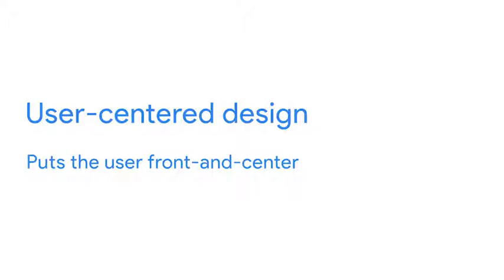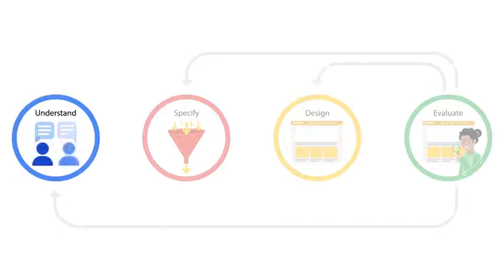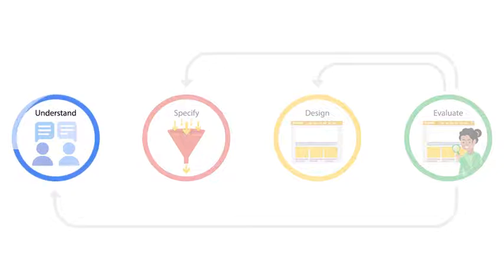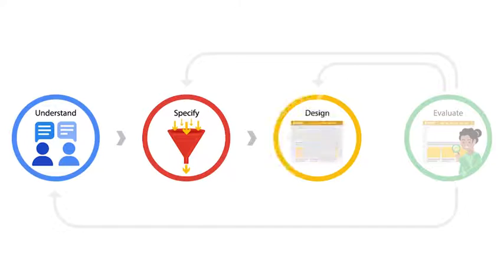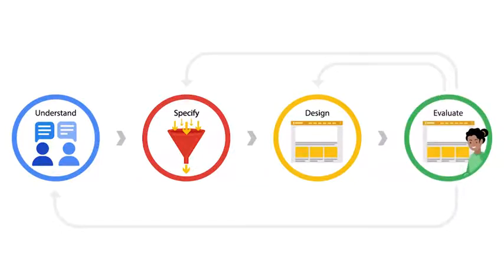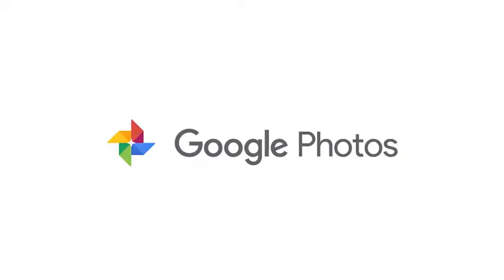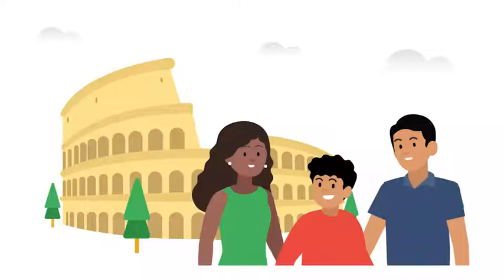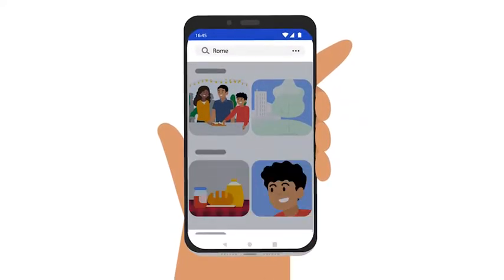Google UX Design Course 20 | Prioritize the user